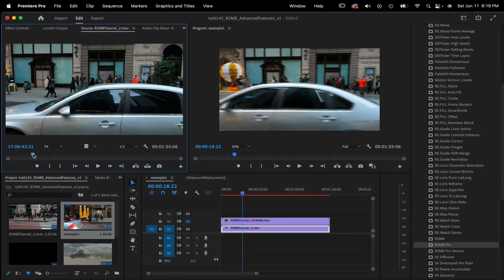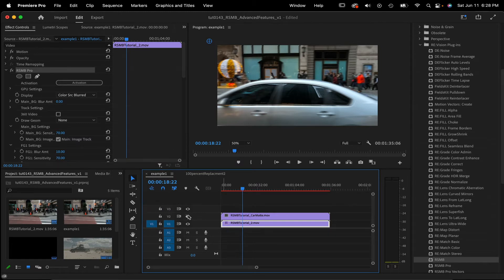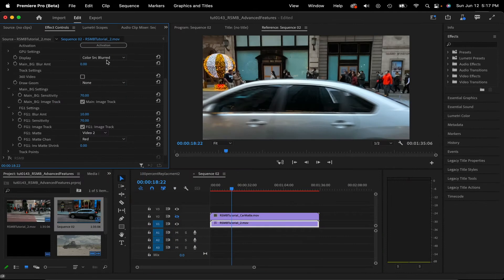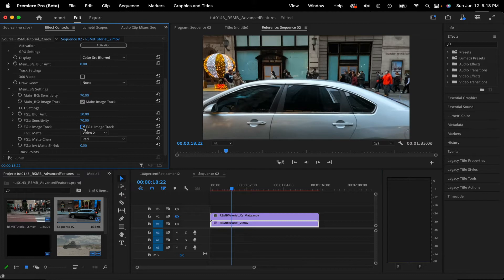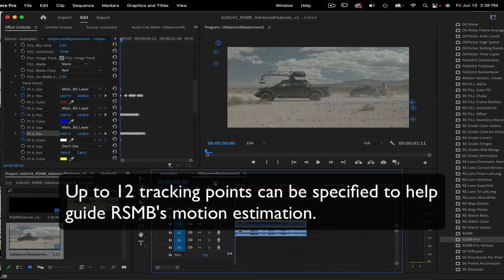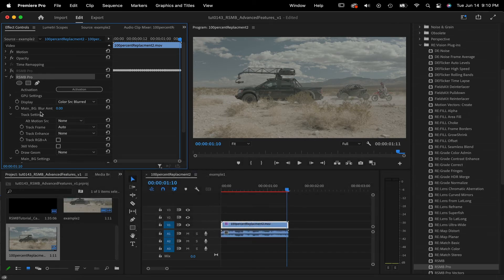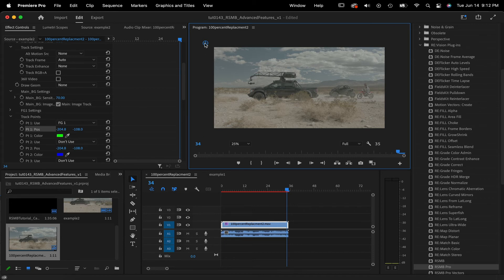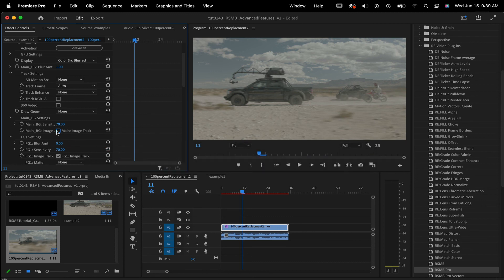RSMB Pro - Mattes and Track Points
Timestamps:
00:08 Example 1: Using a matte to separate foreground from background.
03:22 Example 2: Using point tacking to guide RSMB's image tracking.

Description:
In this tutorial, we will see two examples showing some advanced features for RSMB Pro.  You will see an example using a matte to separate foreground from background and also how to use point tracking to guide RSMB's image tracking on problematic footage.
Up to 12 tracking points can be specified to help guide RSMB Pro's motion estimation.

Credits:

Thank you to Mark Tekushan for the use of the
NYC footage we used for the first example.

Thank you to Avi Cohen for the use of the
footage for the second example.